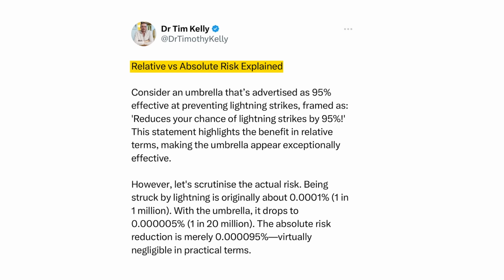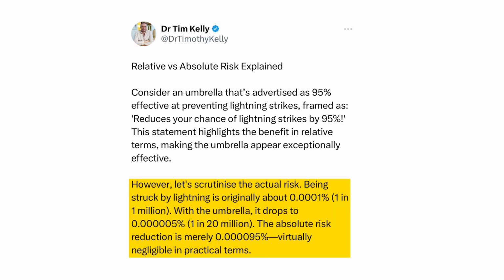REVEALED: How Doctors & Medicine can FOOL YOU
Sadly this happens all the time, and I want to share this brilliant explanation with you